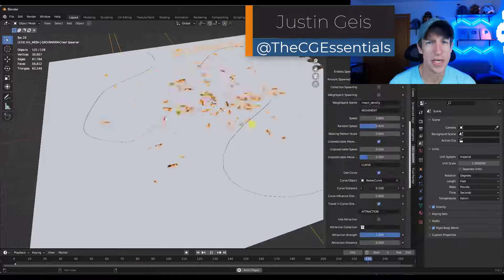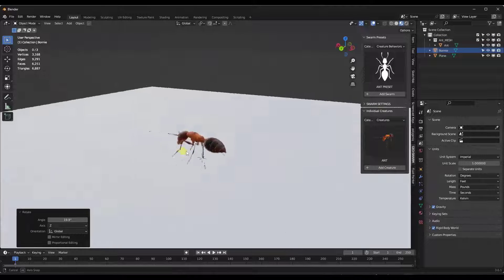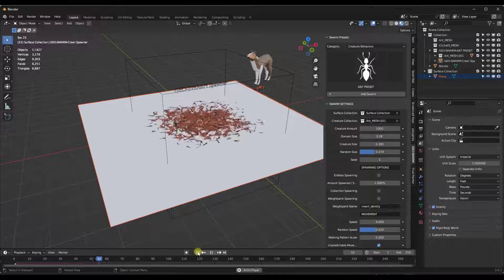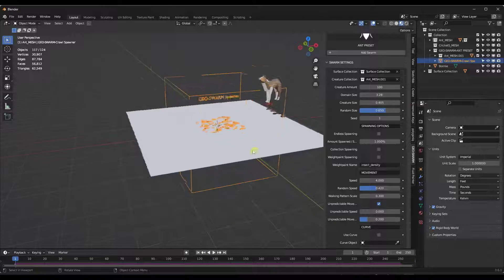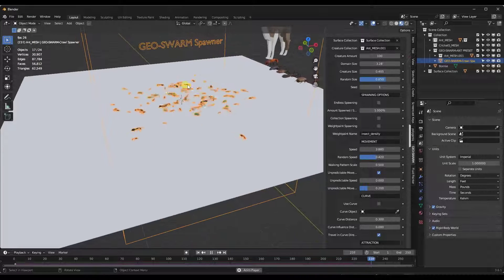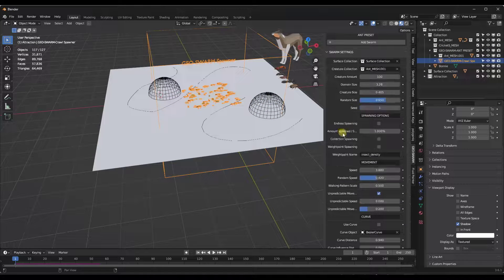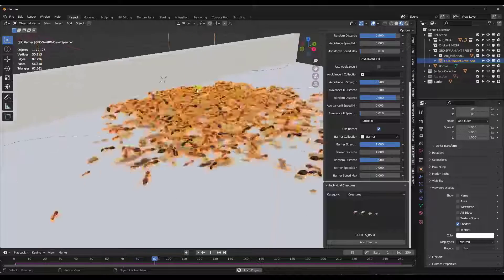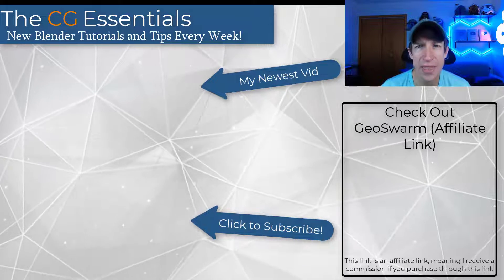SWARMS in Blender with GeoSwarm! (Easy Bug/Bird Simulation!)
In this video, we check out GeoSwarm - an add-on for Blender that makes simulating swarms of bugs, birds, mice/rats, and more SUPER easy to set up and use!

TIMESTAMPS
0:00 - Introduction
0:11 - Where to find GeoSwarm
1:40 - GeoSwarm setup and included Assets
2:50 - Adding a swarm system to your scene
5:52 - Adding custom models to your swarm system
8:15 - Adding a swarm along a curve
9:12 - Creating an attraction system
10:30 - Creating an avoidance system
11:35 - Adding a barrier
12:26 - Adding a flying creature system